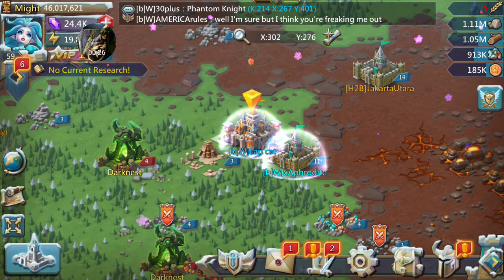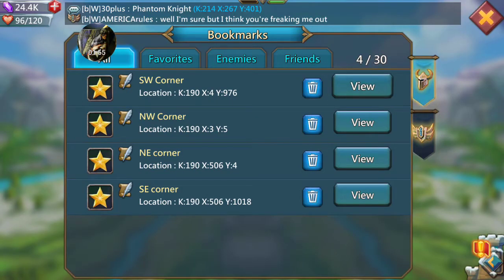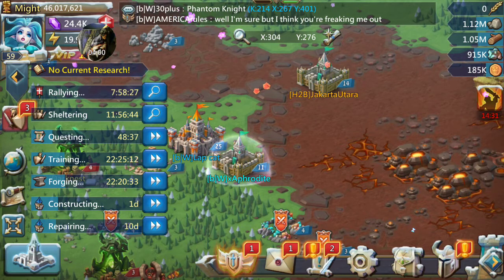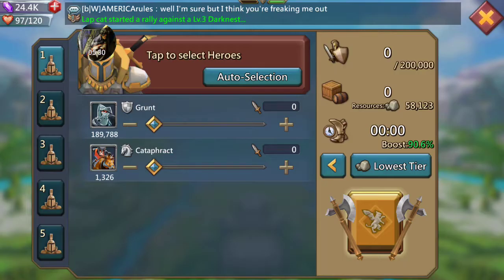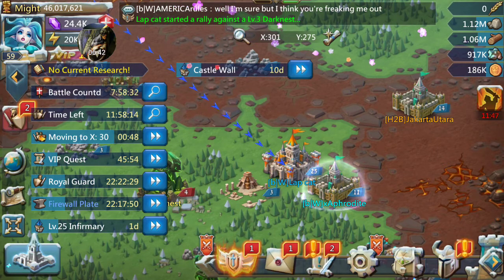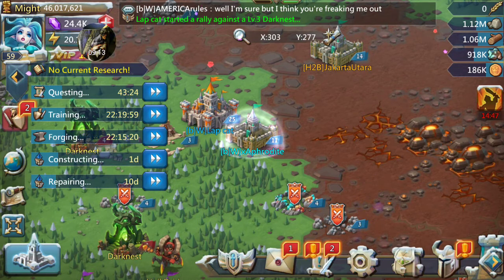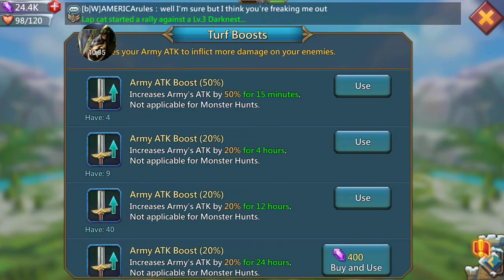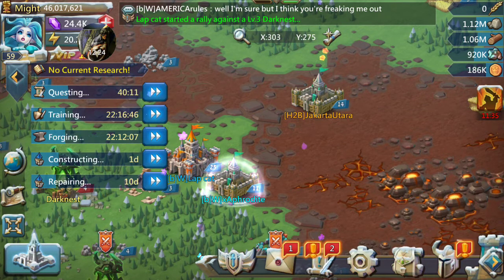Lord's Mobile Defense and Counterattack Tactics. Protect yourself and your Guild!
Hey hey! Tonight we go over basics and some tricks/tips to avoid rallies and help protect your troops and defend your hive.

Saver and Revas' epic attack strategies can be seen here (as well as my counter-feint that caught Revas' leader!):